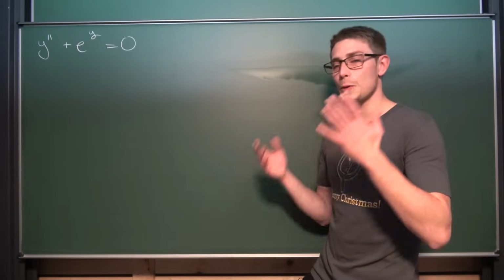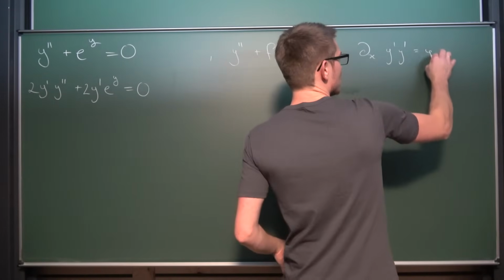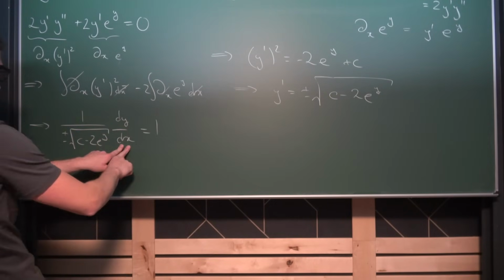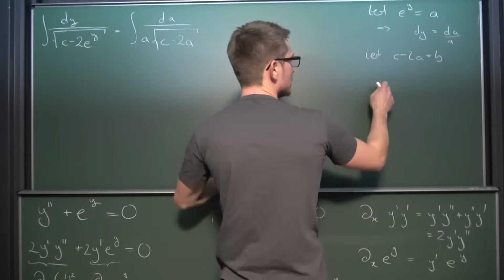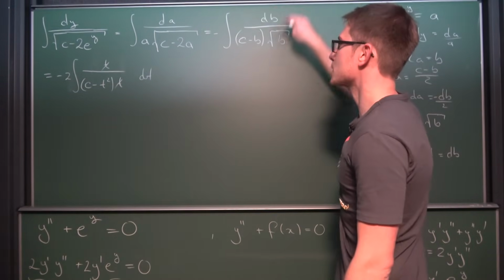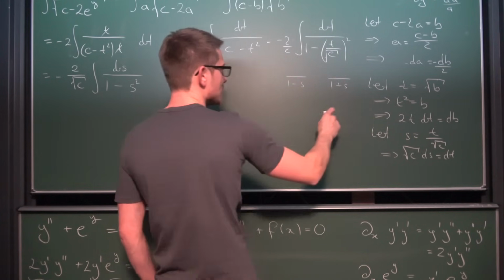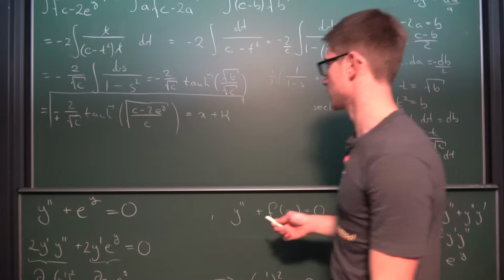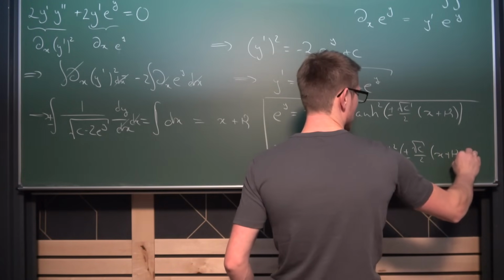This Differential Equation Destroyed Me.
First day of the new advent calendar! We have to solve the seemingly easy differential equation y''+e^y=0 . What an annoying fella, let me tell you. Enjoy! =D